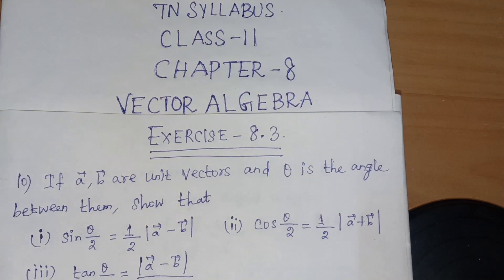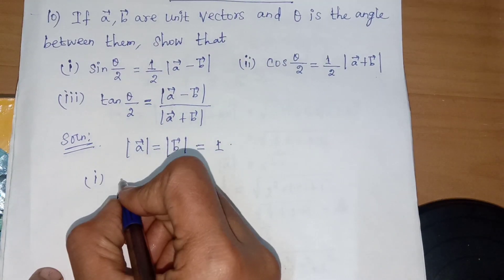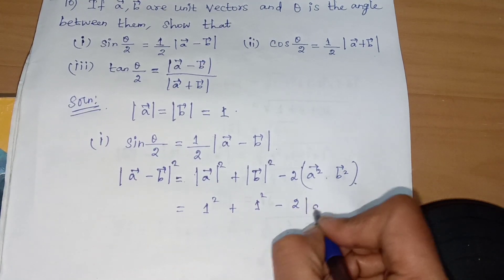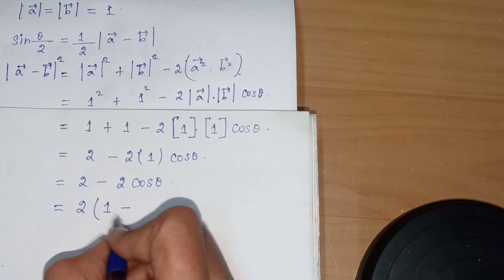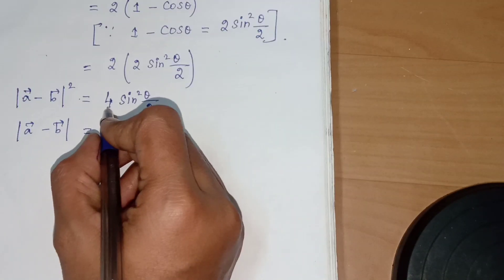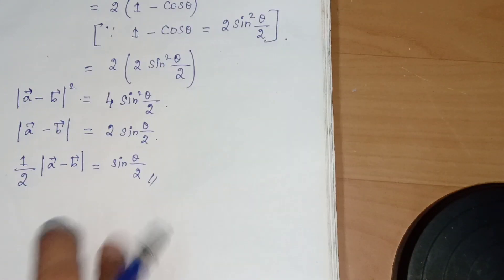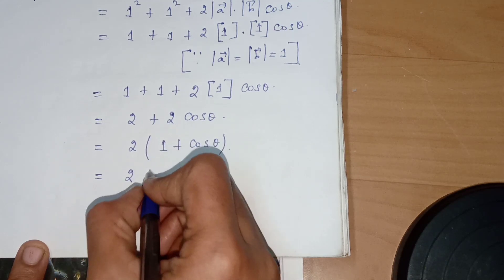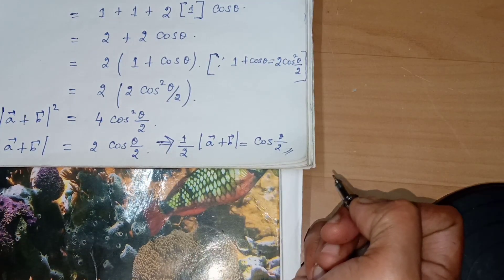🤔 Exercise 8.3 (10)sum (important 5MarkQ)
exercise8.3(10)sum(important 5markQ)@hare-maths92